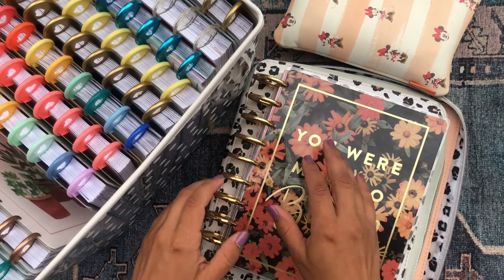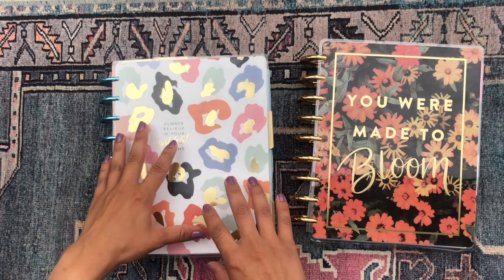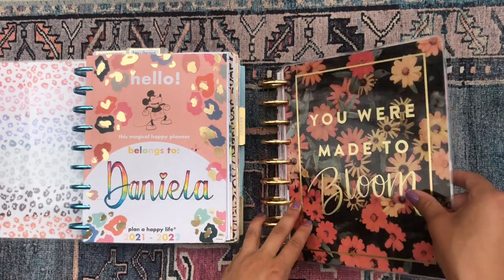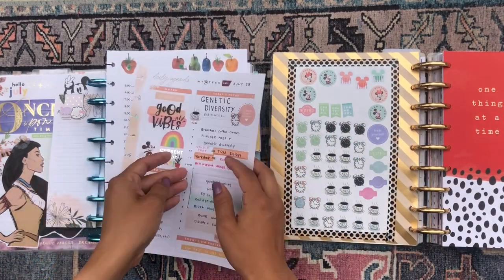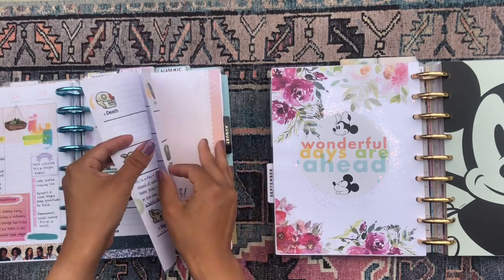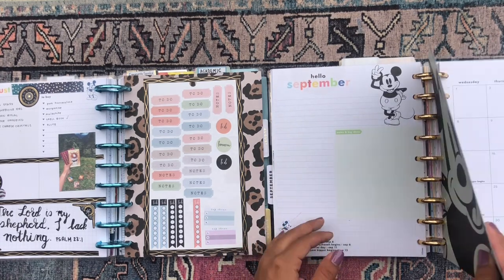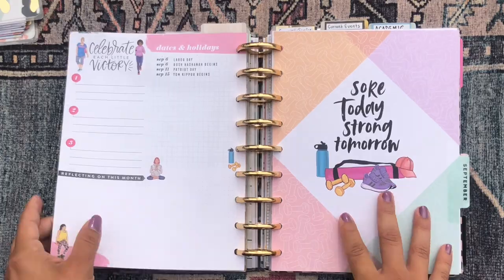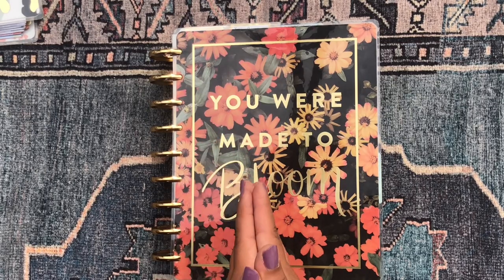Mega Happy Planner 🦕 September Set-Up | "Andromeda" | Planner Solar System 🌌 | Planning 101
💌💌💌 Holaa Beautiful! 💌💌💌

How are you doing? In this vide, I'm setting up  my baba Andromeda for the month of September! I love switching into a new month and getting into a month's worth of new spreads and seeing all the pretty dividers! I love watching monthly planner setup videos!

daniela